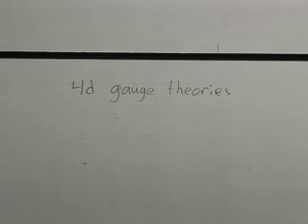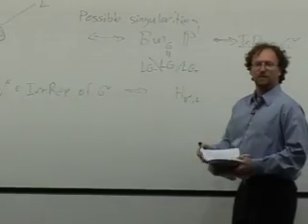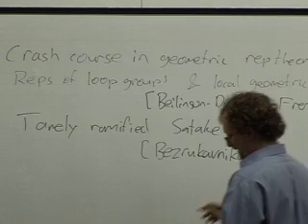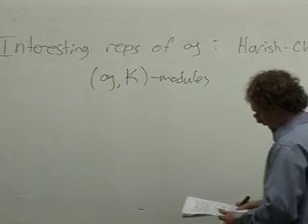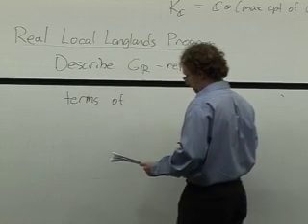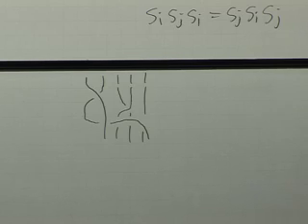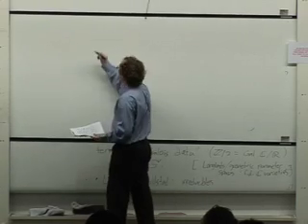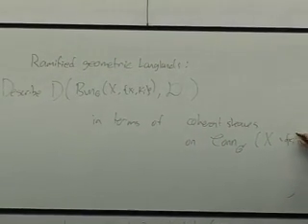Lectures on geometric Langlands (David Ben-Zvi) 9-10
V. Applications. 1-2

In the final unit we will explain some applications of the geometric Langlands program to representation theory. We will begin with a crash course in geometric representation theory, focussing on the Beilinson-Bernstein localization and the appearance of braid group actions. Next we'll outline Bezrukavnikov's geometric theory of affine Hecke algebras (the "tamely ramified" geometric Langlands program), a new fundamental tool in representation theory with wide-ranging implications. Finally we'll see how geometric Langlands can be applied to provide a new approach to the representation theory of real Lie groups (joint work with David Nadler).